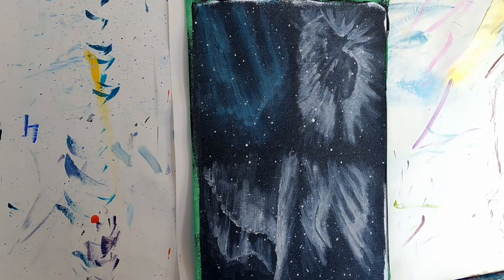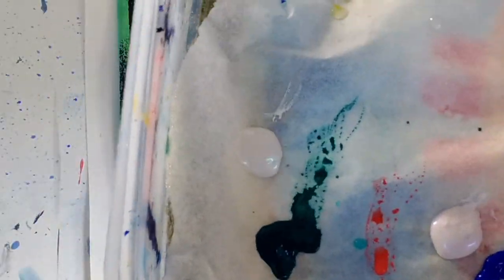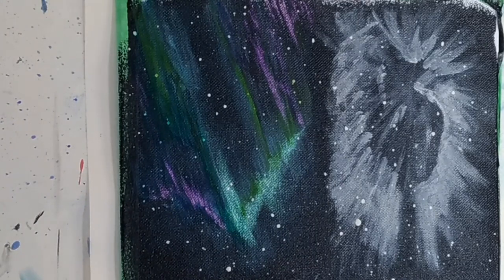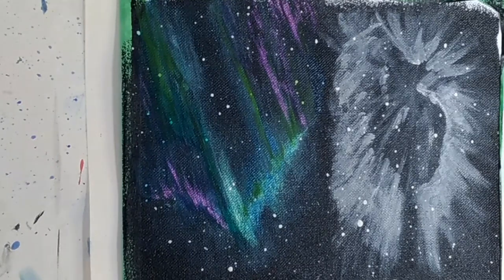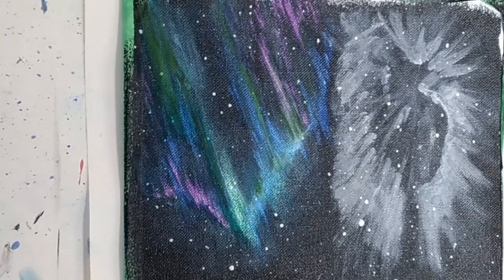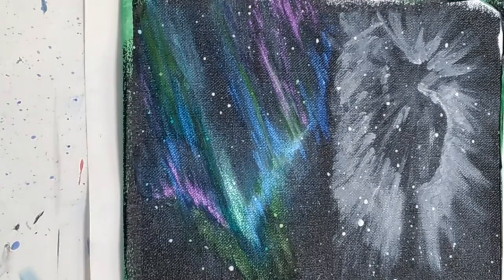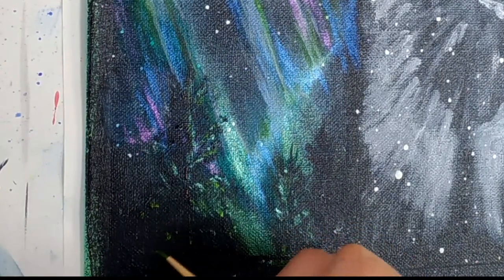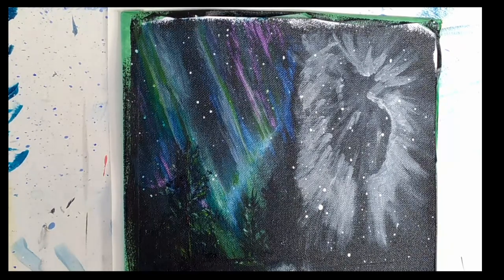Day 3 , Building a Daily Art Habit. When you have no time to paint. Northern Lights painting.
Day 3 of building a daily art habit I will talk about making tiny habits that can make big changes in your life. Today I am doing a Northern lights painting in acrylic. Today I am really short of time and have no time to paint but I am doing it anyway.  I want to make art part of my everyday life by creating good art habits.

Here is a blog on how to paint northern lights the easy way.

Copyright Information
Videos produced by Laura Wilson (Gold Star Work) are intended for private use only. Artwork is the property of Laura Wilson and is not intended for commercial use. No part of this video may be reproduced or distributed without written permission from Laura Wilson. The Tutorial and painting presented may not be duplicated to be used for classes or commercial sale without written permission from Laura Wilson.
This artwork is under copyright and is intended for the viewer’s personal enjoyment. If your paintings of my original design are offered for sale in a retail setting of any kind please attribute Laura Wilson, Goldstarwork.com
Did you sell a painting of my original design via private sale? Congratulations! Please create no prints or mechanical reproductions of your painting of my original designs.
Happy Painting.